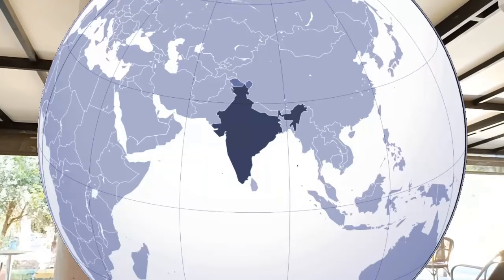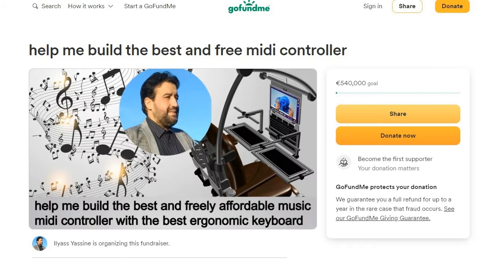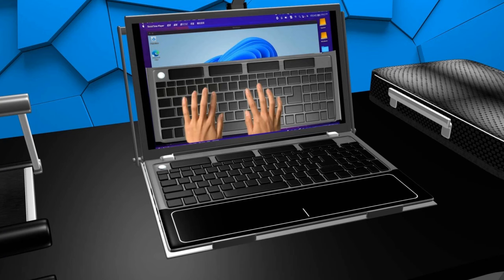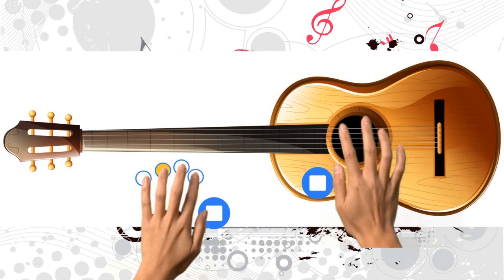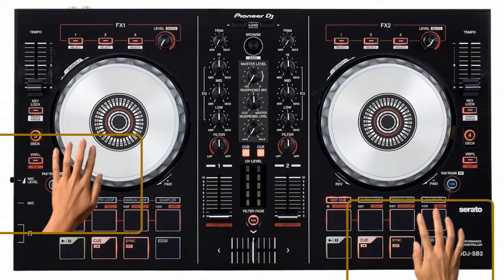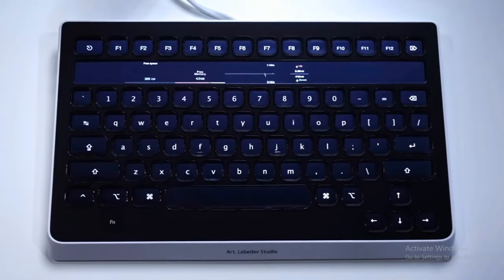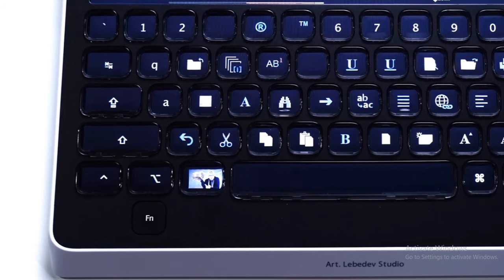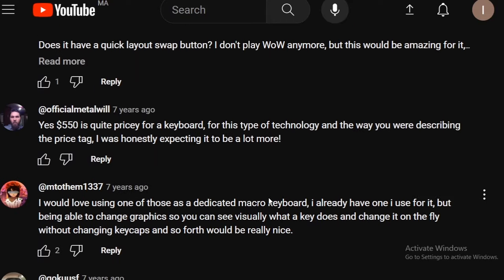Smart keys comparison with optimus popularis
All these videos were planned to be used in an adverising campaign targeting its customers that include artists and creator musicians, as well as musicians .

Link to the explanatory video, an additional extra video i have added, outlining the major reasons and goals behind the launch of this fund raising campaign:
This video sheds the light on my current next upcoming technical projects, as well as my intellectual work on some authored books that might be of great and big interest to both the supporters of this fund raising campaign ad future customers and readers.

The advertising campaign was about a product called the Ergochair, an ergonomic chair designed to offer to its users or customers an ergonomic chair, with amazing user experience features. At the cost of an ergonomic chair, its users would get for free the best typing keyboard with dynamic language change and suggestive typing on physical keyboard buttons. This feature alone costs more than 500 dollar on available products on the market, while the second technical feature offered also for free is a universal music midi controller and music production tool substituting the use of all the necessary music production hardware equipment in professional music production studios, which is a bold claim to state for a product that had not yet been showcased in a prototype, but in the end, you have nothing to lose to explore all these claims and express your opinion about the product in the comments section.

As you will explore in my story with this product, this is the second time I am making this second serious attempt to make this product reach the marketing stage as soon as possible. This is the second time, after my first attempt to launch a business around this technical design solution, in 2015, 8 years ago, after I was stuck with a simple sum of money and I have found no help, making me cancel its execution during all these eight years. Had this product been launched eight years ago, millions of interested customers could have saved their money on paid products, offering these technical features in exchange for a price averaging more than 500 dollars.

This is the second time, I am making this serious attempt to make this product available for free to its customers waiting for it to hit the consumer market as soon as possible.

In this second attempt, I have invested a couple of months working on the funding campaign, trying all my best to showcase all of the products features and make the interested customer closer to see how the user experience would look like, without having any doubt in the end that the final product would work as expected. After finishing work on the campaign, and the two advertising campaign videos, I have found myself stuck for the second time, because of a simple sum of money to spend on an advertising campaign targeting its potential customers to contribute by helping me get a business visa to Italy, and fund its execution, where I would be able to found a business around this product.

Music hardware production companies are welcomed to have a licence for producing this product to target any desired consumer market, whether the market of hardware music production equipment or the market of computer hardware accessories.

I could have done all of this, without resorting to this option if I had found myself in Italy where i would have access to a hardware workshop for producing the hardware prototype, or at least work and save money to make use of the online service offered by the platform HUBS. com

In the end, if you want to see this product hit the consumer market as soon as possible, I have made everything I could to make it reach the consumer market, and all I need is getting a business visa to Italy where I would be able to produce a hardware prototype in the shortest time possible and make it available in the hands of millions of consumers.